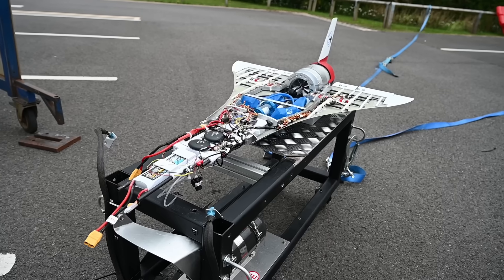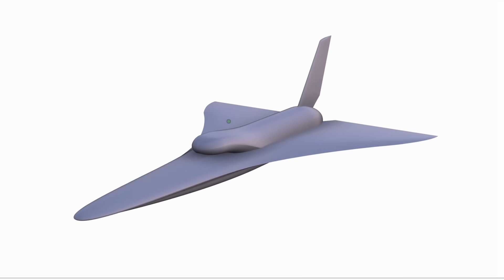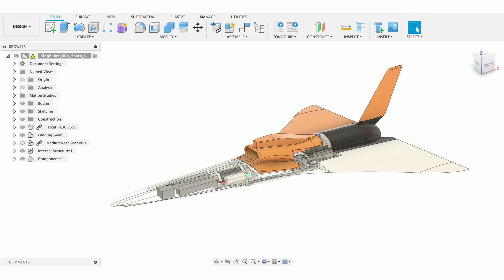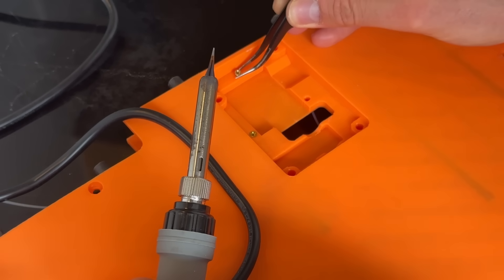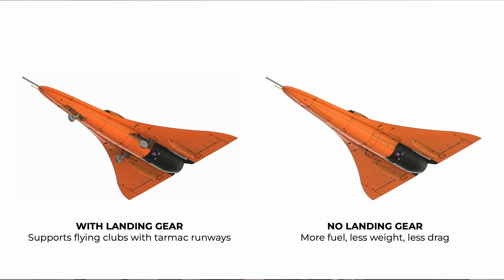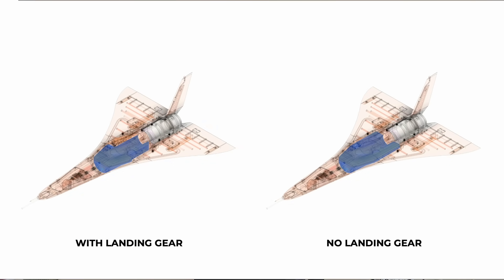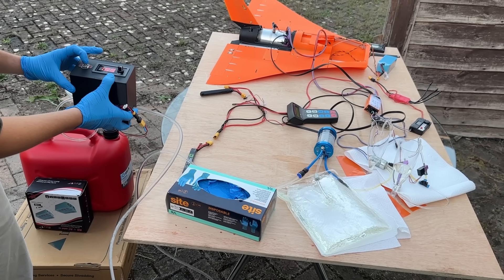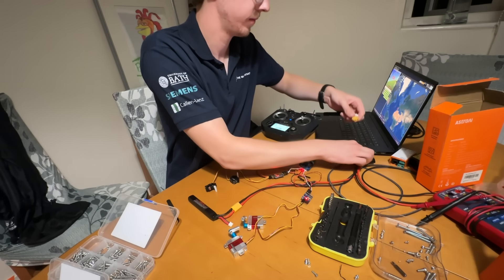Introducing Kingfisher Mark 2!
We're The Mach Initiative and we're attempting to break the Guinness World Record for the Fastest Jet-powered Model Aircraft.

Our website is currently being redesigned but will be live shortly!

The tunes used are listed below in the order played:
(1) The Epic Hero by KeysofMoonMusic
(2) Sport Trailer Rock by MokkaMusic/ Run Faster
(3) Upbeat Indie Rock by MokkaMusic/ Drive
(5) Uprise by Qube
(6) Ambition by Monument Music
(7) Your Strength by Monument Music